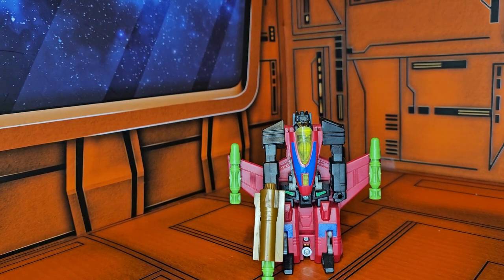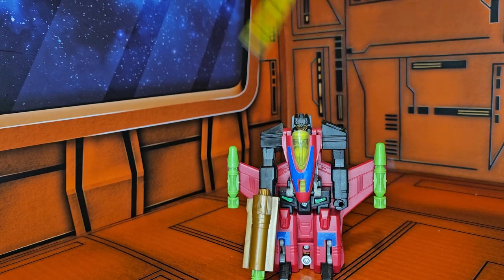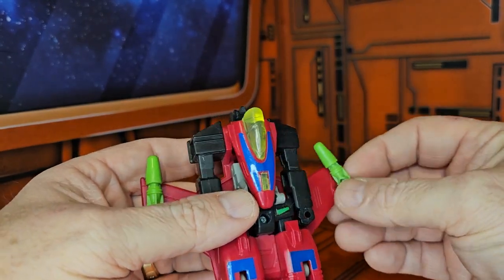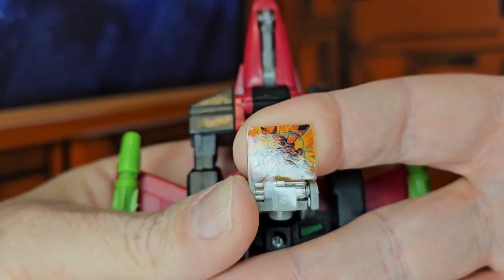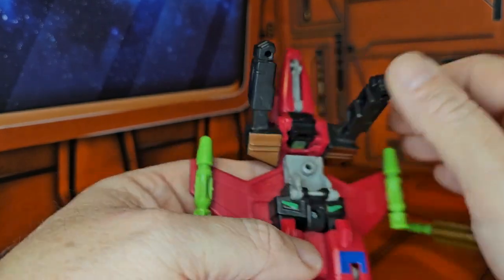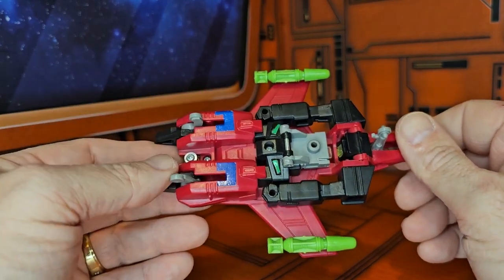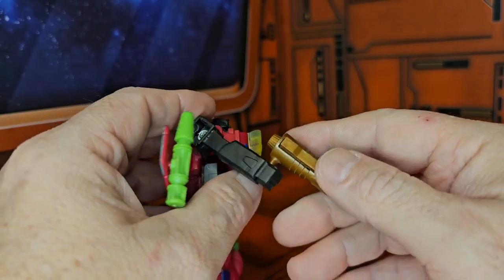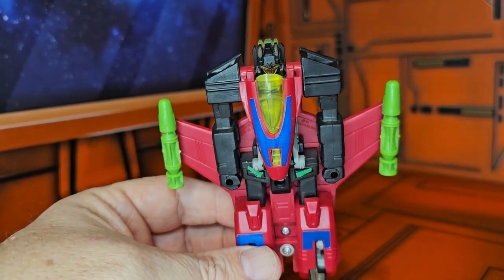Transformers G1 Predator Snare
Review of Transformers G1 Predator Snare figure